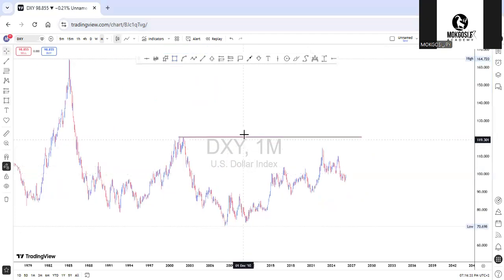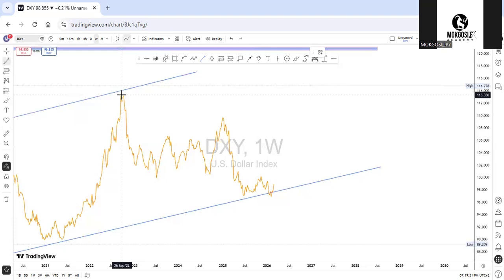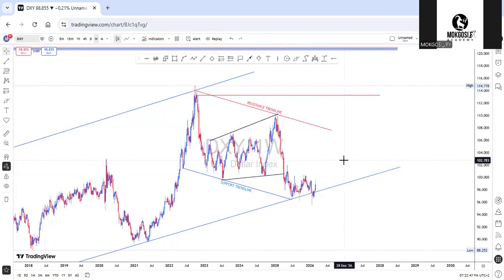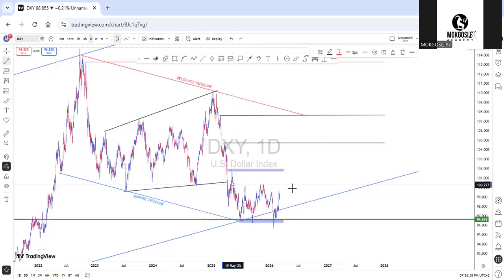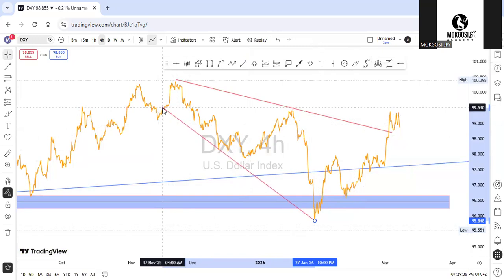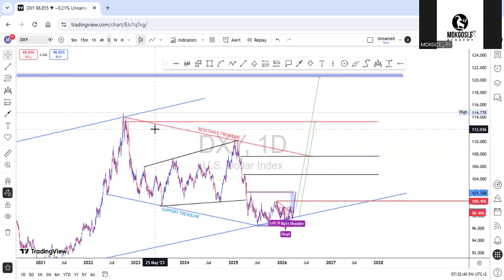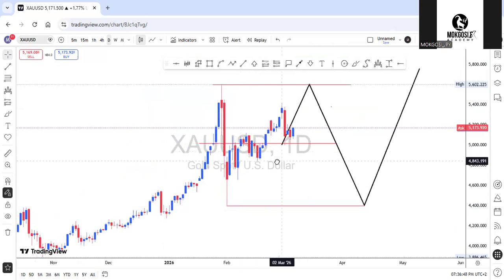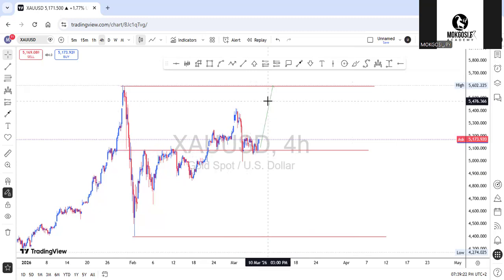DXY & XAUUSD | Top-Down Analysis 📊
In this video, I break down the market using Top-Down Analysis, focusing on DXY (US Dollar Index) and XAUUSD (Gold). I analyze the higher timeframes to identify the overall market direction and potential trading opportunities.

Learn how to understand market structure and improve your technical analysis skills.

💬 Comment your view on the market
🔁 Share with other traders